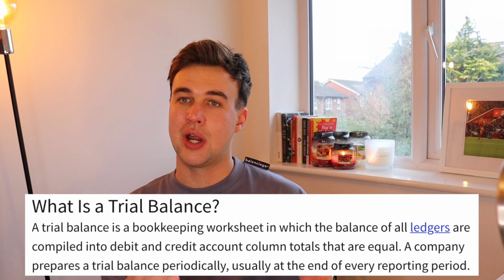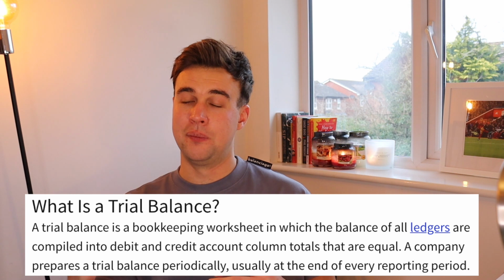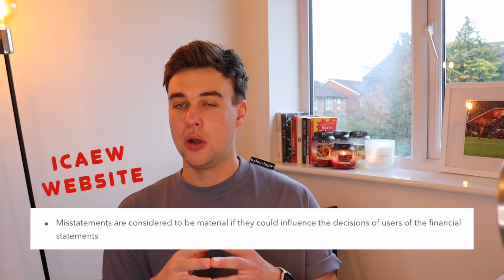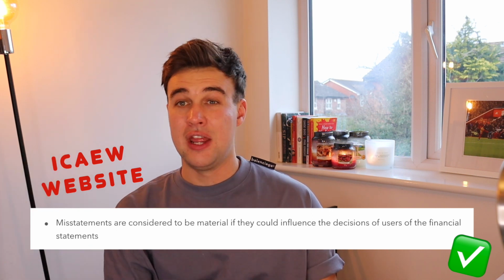WHAT IS AN AUDIT?? 💻🧮 Big 4 Audit Graduate scheme interview tips (UK)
Hi there guys 👋🏻What's up?

Pretty quick one from me today - I talk through what an audit is and what performing one actually involves...

Trying to make sure all bases are covered should an interviewer turn around and ask you 'So, what do you think this job actually entails day to day?'

All the best guys! Over and Out.